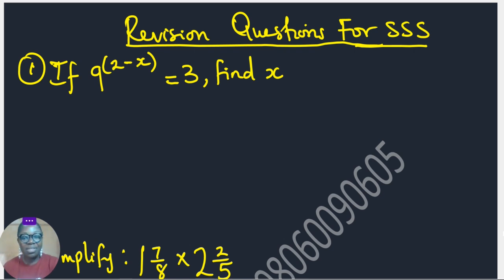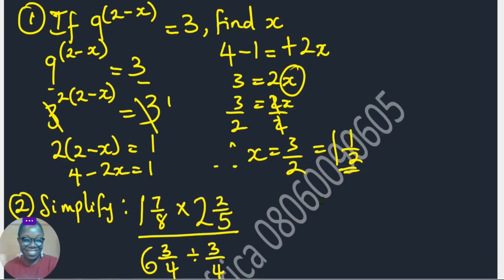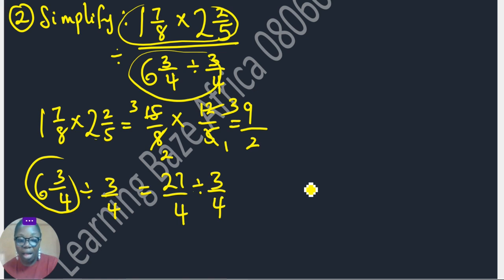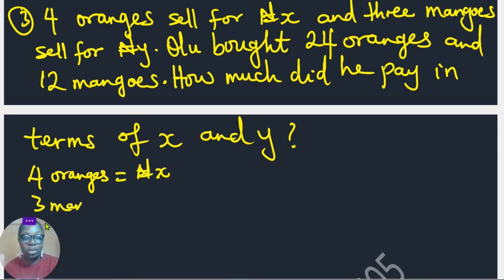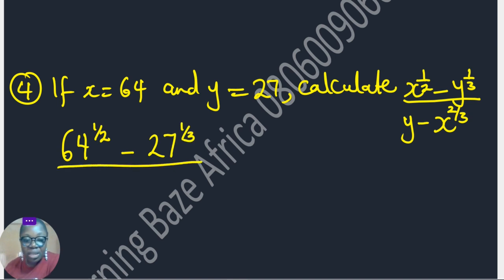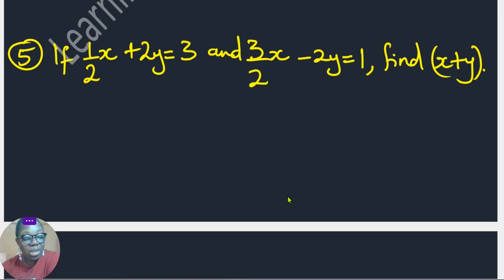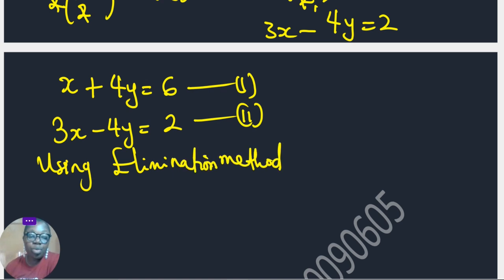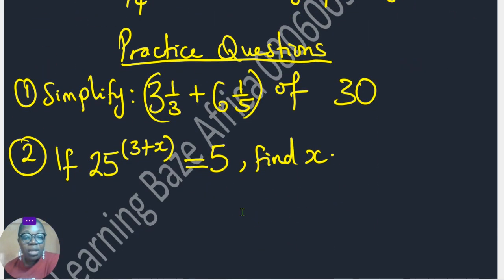Past questions for examination (SS1-3)